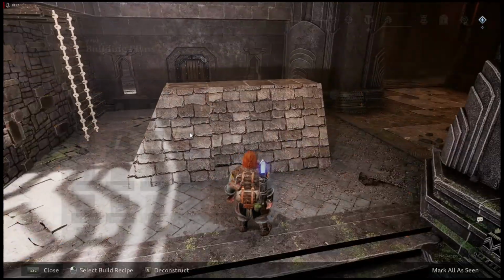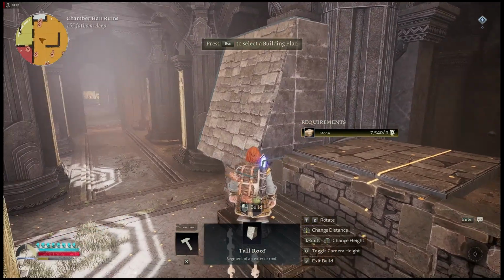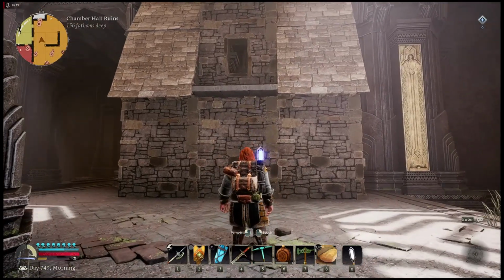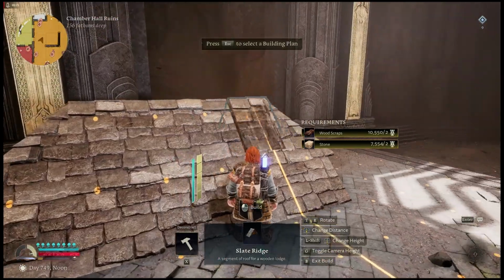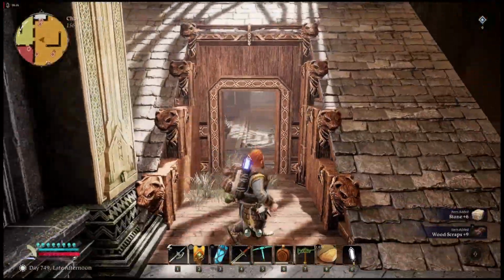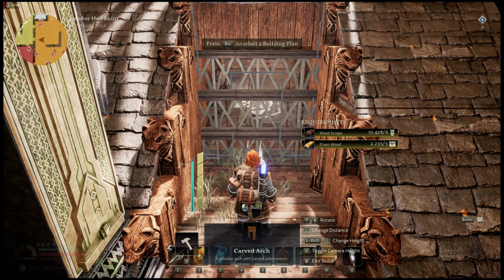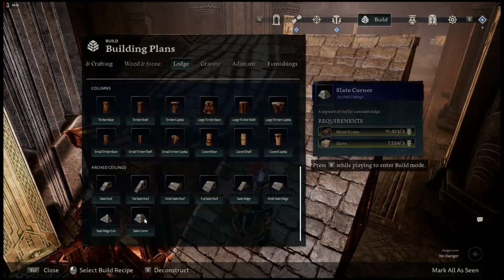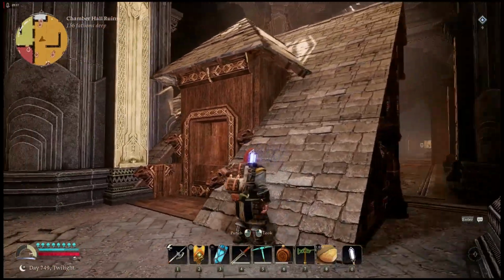Roof Building 101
Here are a few tips for building good looking roofs in Return to Moria..